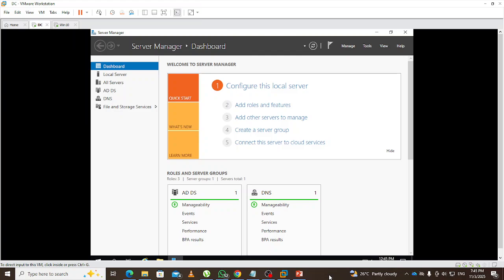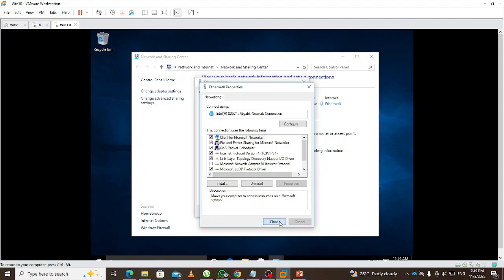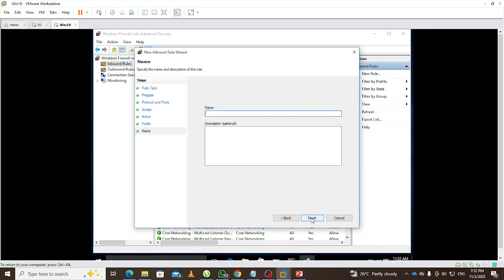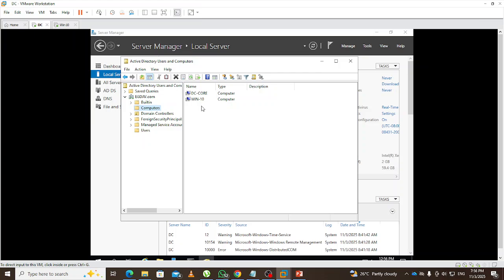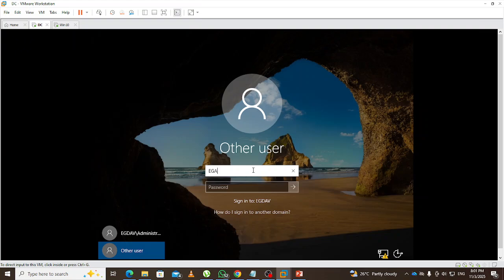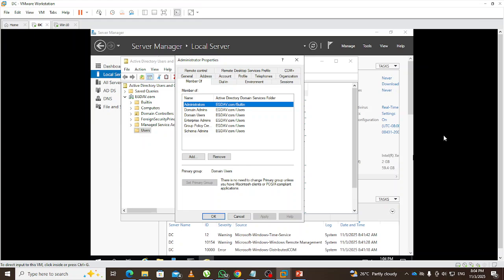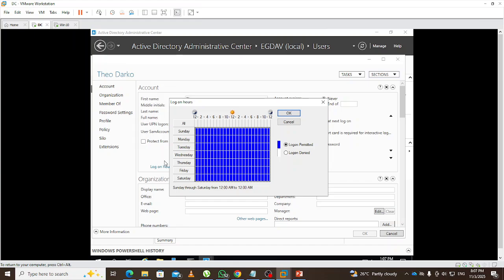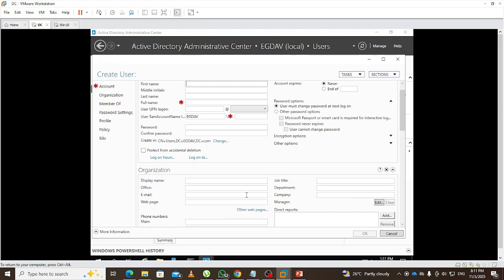Join Client Machine to Active Directory Domain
Enable centralized management, authentication, and policy enforcement for the client system within the organization's network infrastructure.
Process Overview:
•  Verified network connectivity to the domain controller.
•  Configured DNS settings to point to the domain controller’s IP.
•  Accessed system properties and initiated domain join via the “Change” option under computer name settings.
•  Entered domain name  and provided authorized domain credentials.
•  Restarted the client machine to apply domain membership.
•  Post-reboot, verified domain join status and tested login with domain user account.